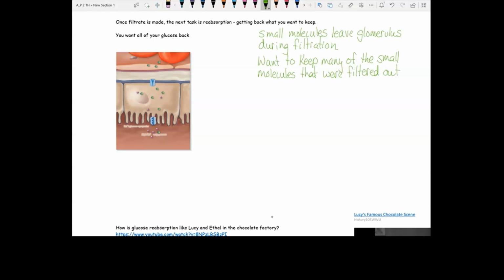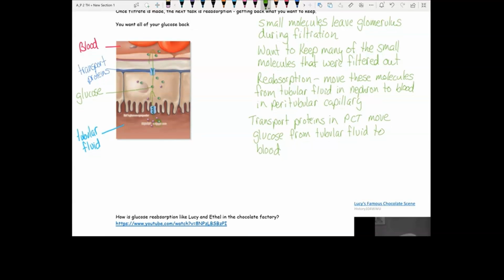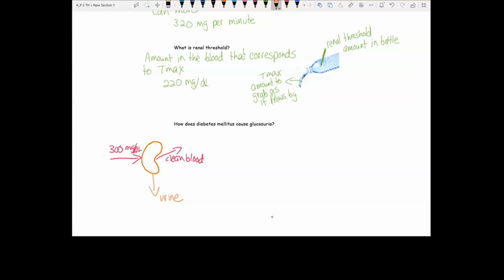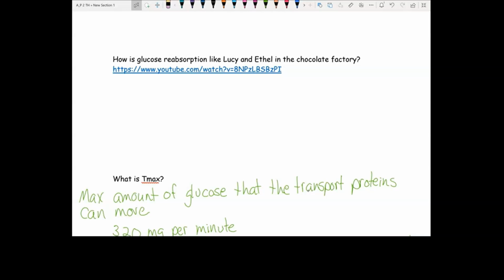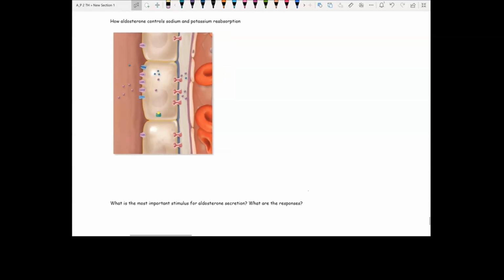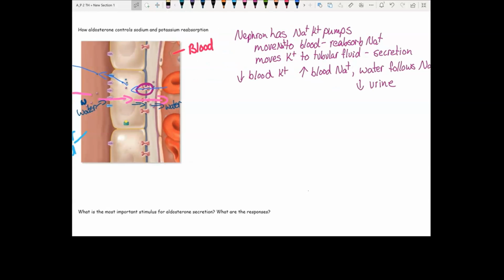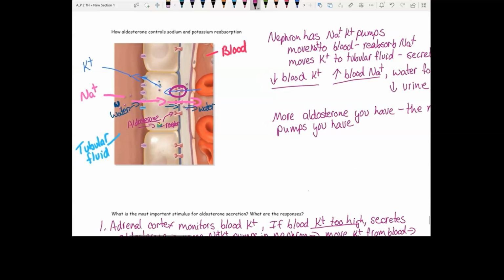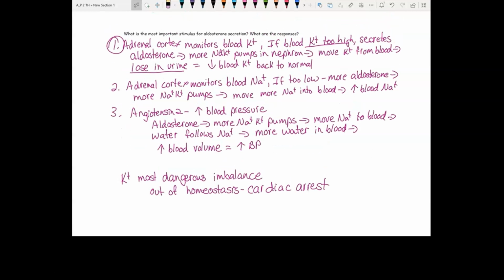Bio 201 ch 24.2